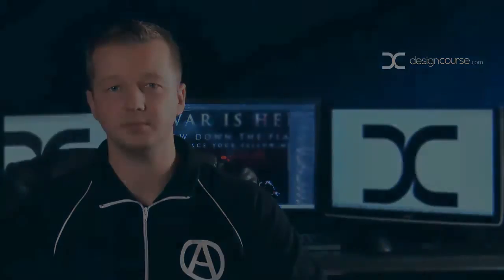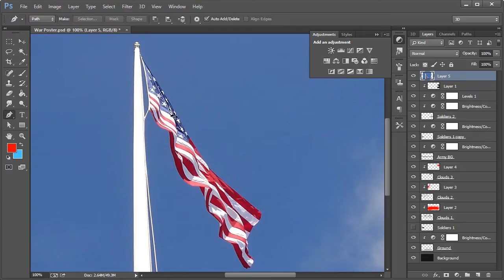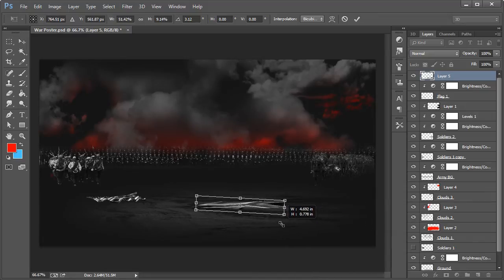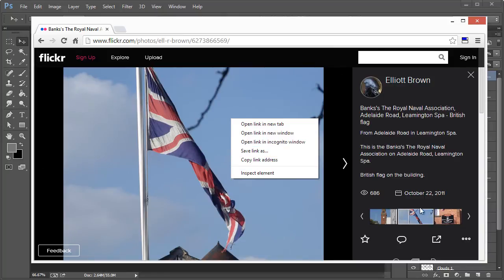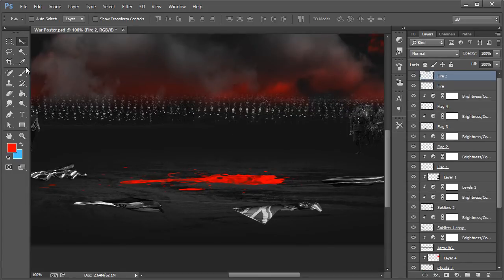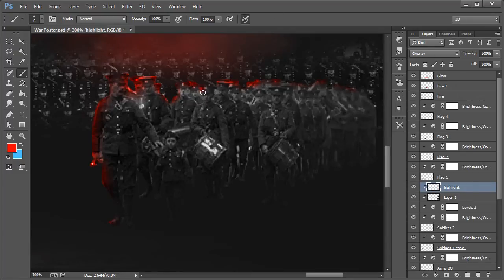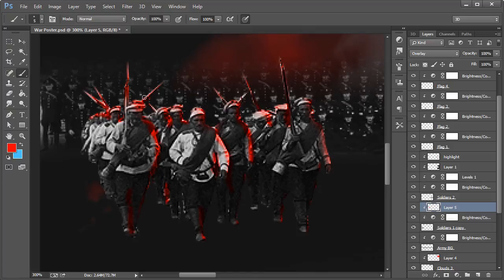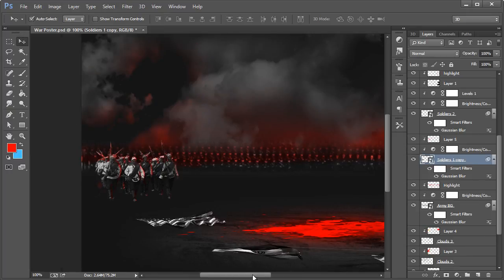If War Is Hell (Photo Manipulation Tutorial - 2 of 4)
- Part 2 of 4 for the "If War Is Hell" Photo Manipulation Tutorial.

Cloud Brushes:
(You can use Google to find more as well.)